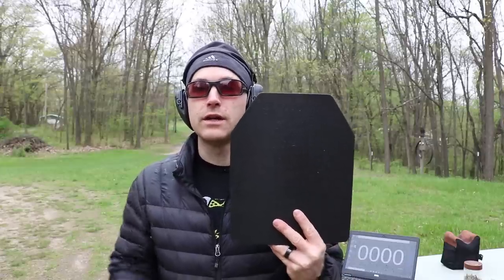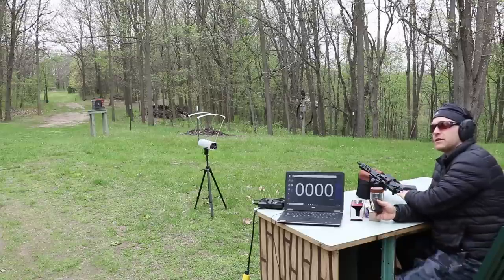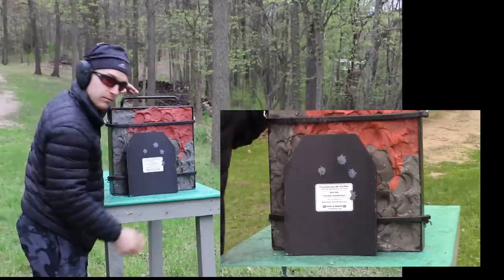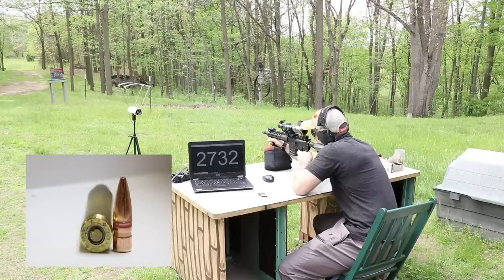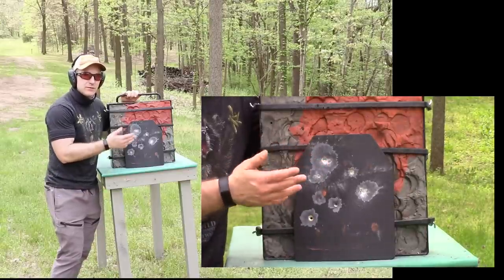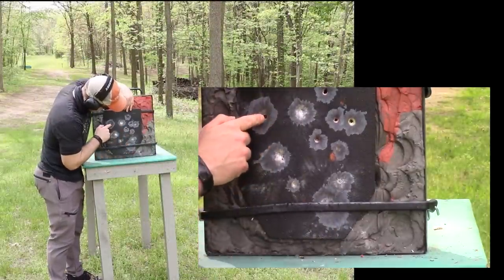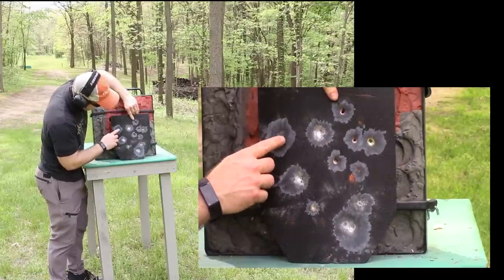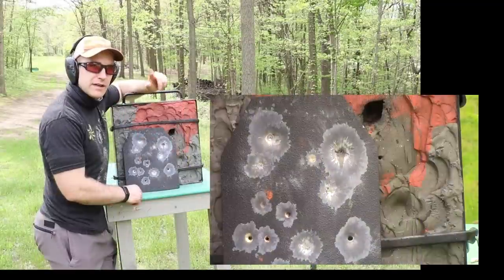Can Steel Armor Stop 5.56x45mm, M193? TYR Protection AK-47 Plate